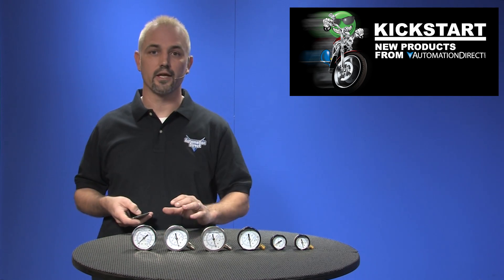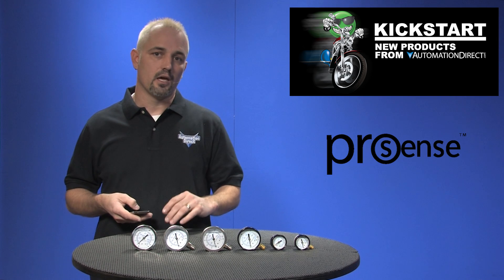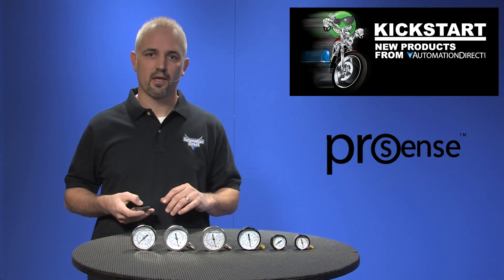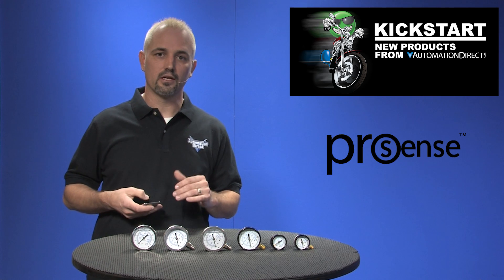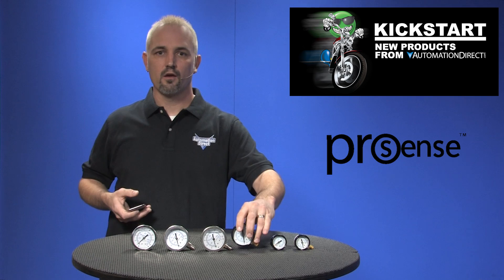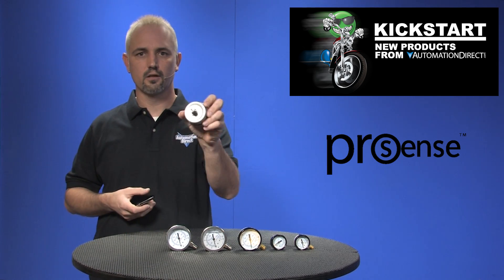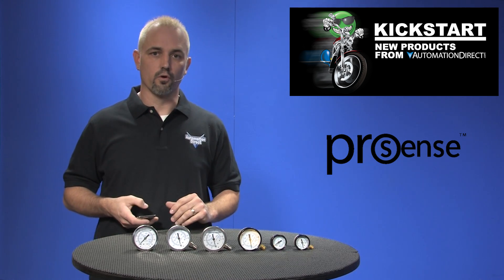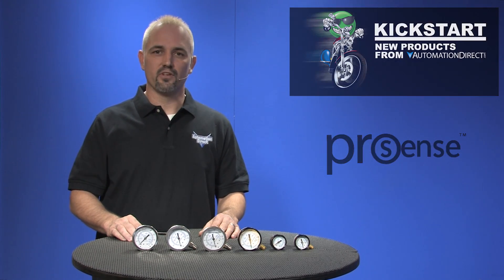ProSense Dial Pressure Gauges from AutomationDirect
ProSense mechanical dial pressure gauges are available in a variety of configurations for displaying pressure readings in most pneumatic, hydraulic, HVAC, plumbing, industrial and commercial applications. These high quality pressure gauges use Bourdon tube sensing elements and do not require any external power sources to operate other than the media being sensed.